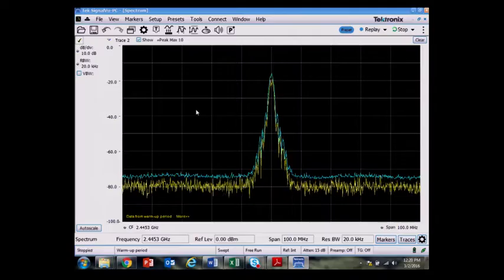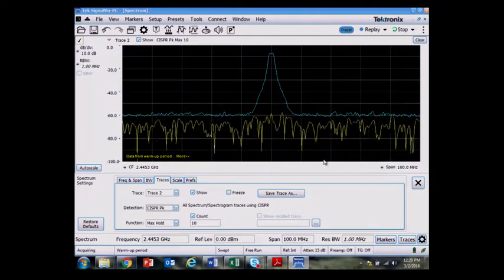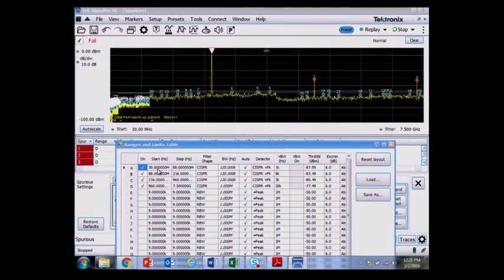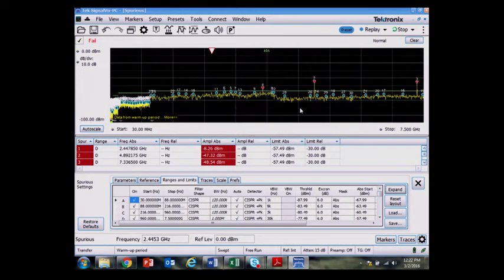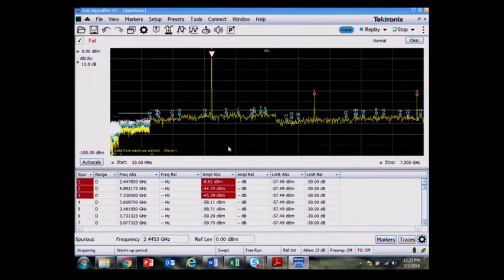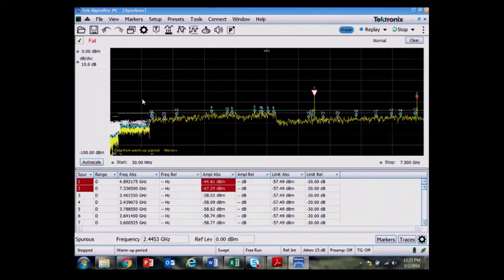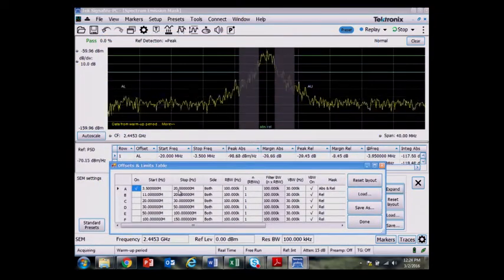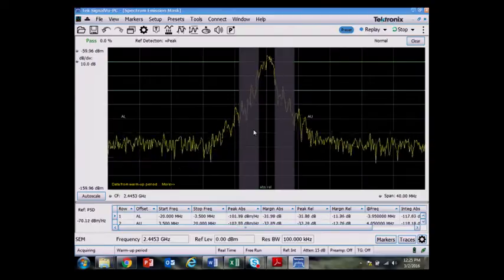EMI Testing for ZigBee Devices